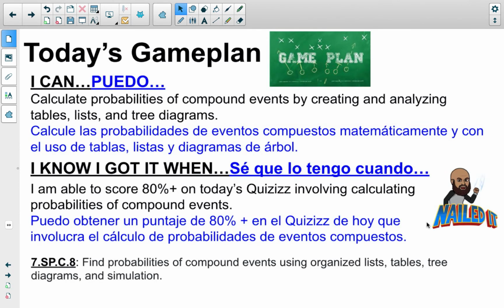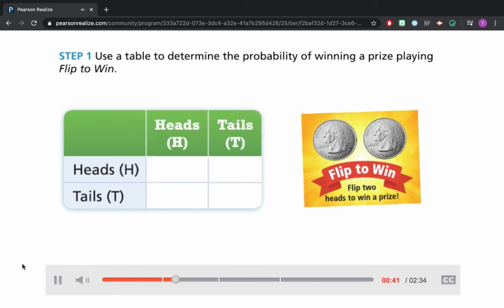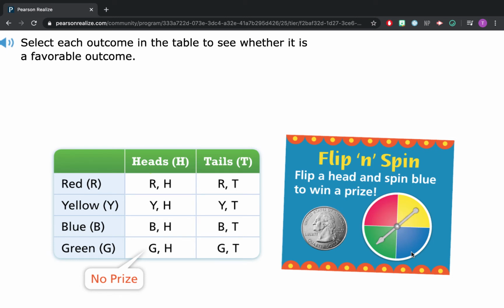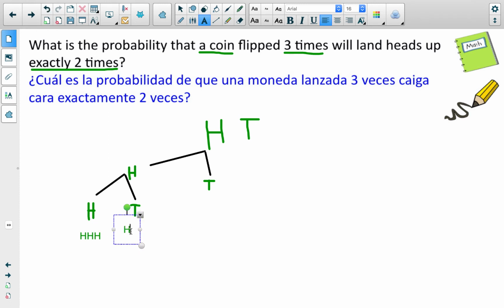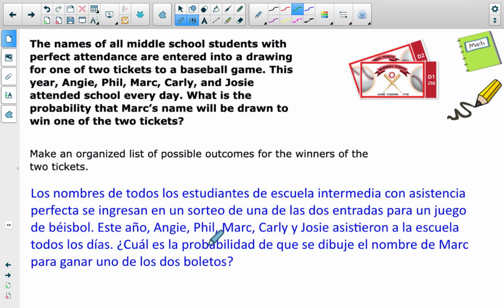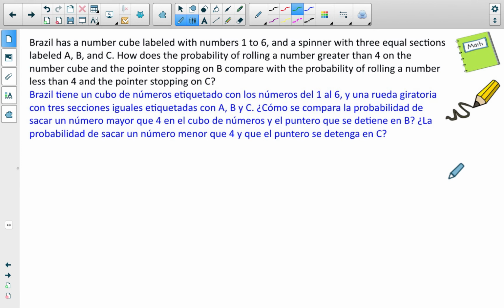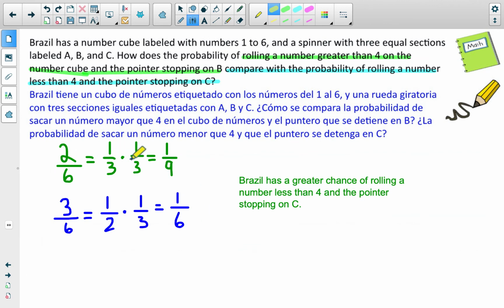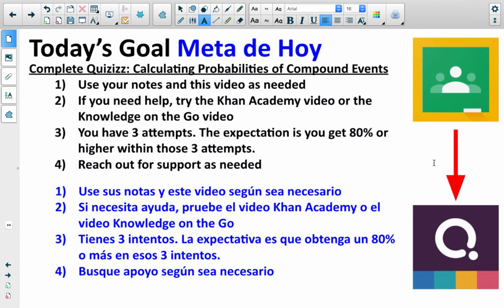Calculating Probabilities of Compound Events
Watch and take notes on this video first. This video takes a deeper dive into compound probabilities. Once you have watched the video fully and taken notes, complete the Quizizz assignment scheduled for Friday, May 8th titled "Calculating Probabilities of Compound Events."